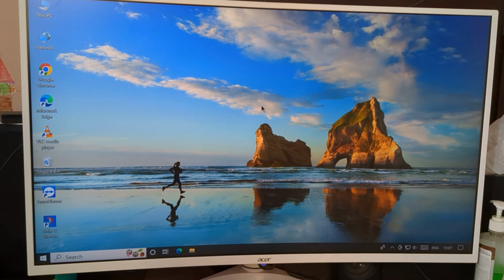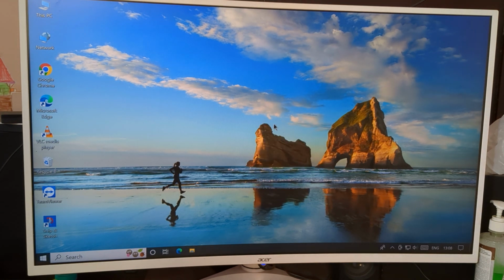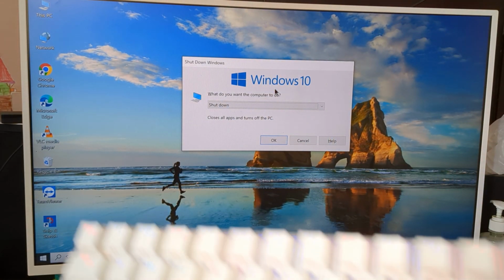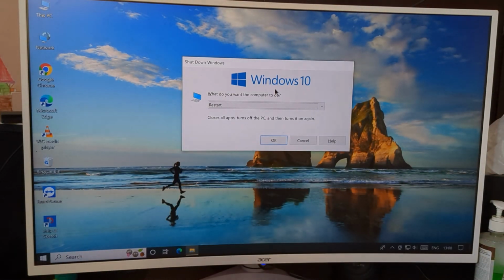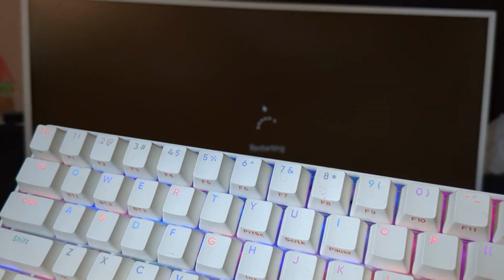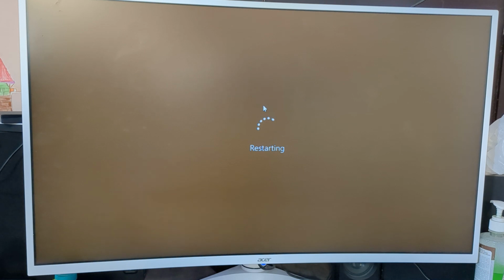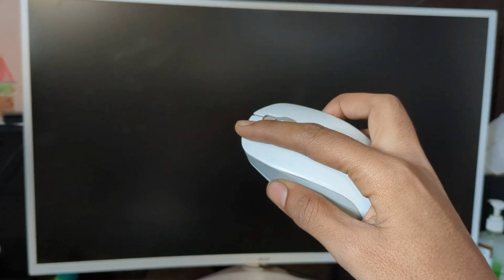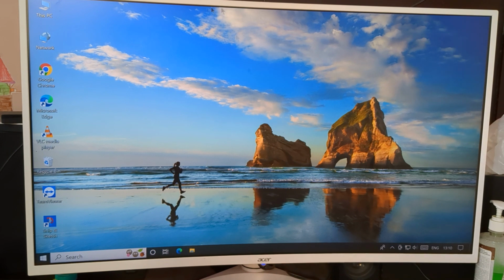window 10 PC Restart shortcut key, how to restart PC with shortcut key